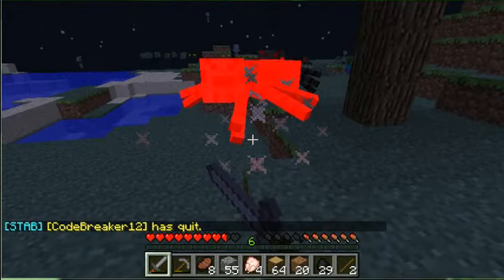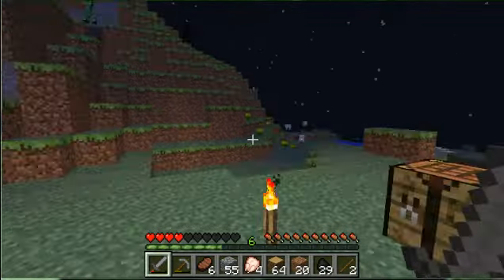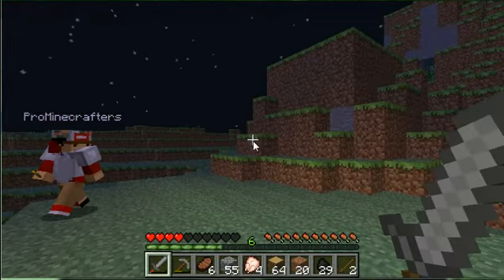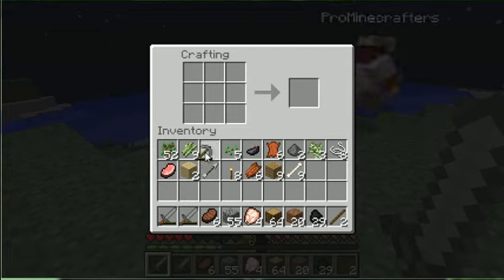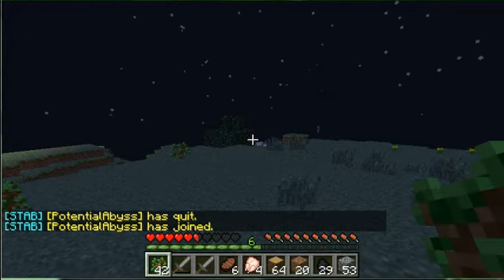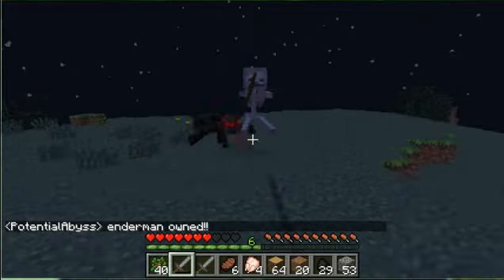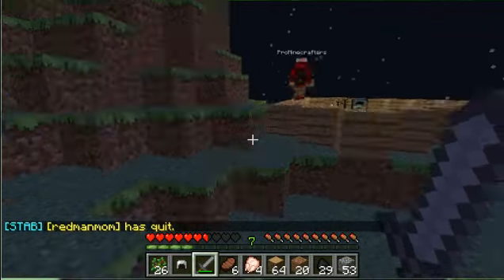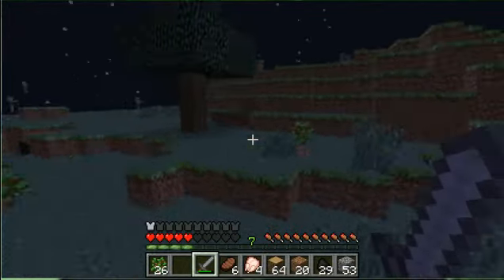Minecraft Servers FT. The98Kman SmarterThanAll And ProMinecrafters Part 6: Getting A New Base Set Up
Hey guys more Minecraft Servers are coming your way! And this time we have Charles joining us, he's a fan of our videos. Remember, if you'd like to join us just send us a PM and we'll get to you as soon as we can! :)